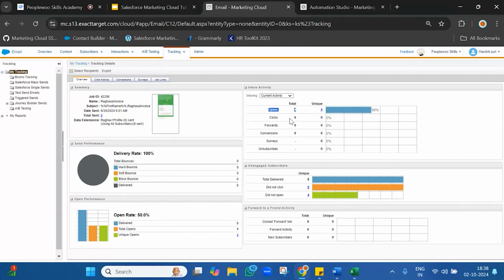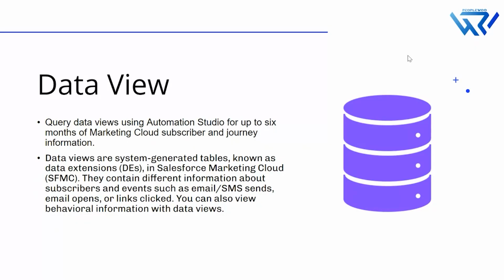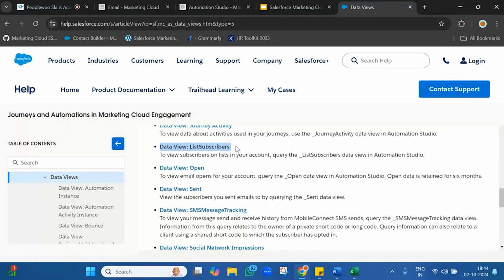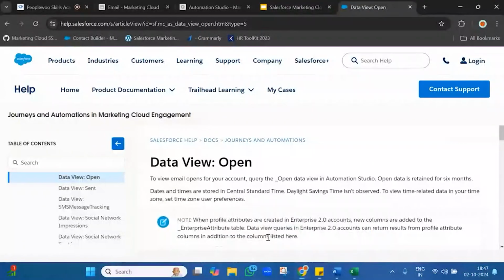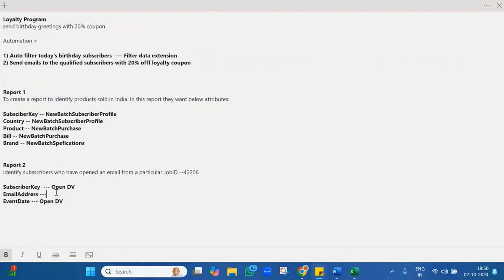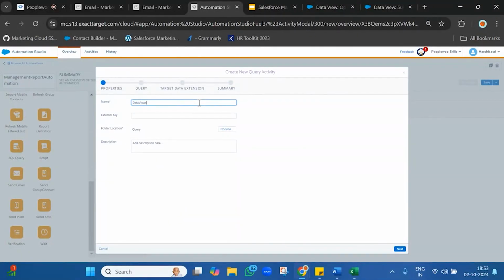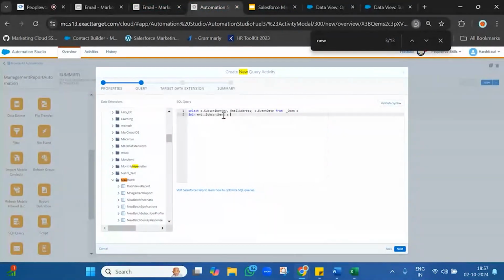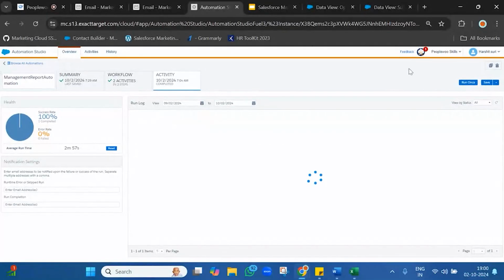Data Views in Salesforce Marketing Cloud | Peoplewoo Skills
🎯 Data Views in Salesforce Marketing Cloud (SFMC)
In this video, we’ll explore Data Views in Salesforce Marketing Cloud, which are system-generated tables that store valuable tracking and subscriber information. Marketers and admins can use SQL Query Activities to pull insights directly from Data Views and enhance campaign performance.

🔍 What You’ll Learn:

What are Data Views in Salesforce Marketing Cloud?

Key system Data Views available (Sent, Open, Click, Bounce, Unsubscribe, etc.)

How to query Data Views using SQL in Automation Studio

Real-world use cases for reporting and analytics

Best practices for using Data Views effectively

Data Views empower marketers to:
✔ Build advanced segmentation
✔ Create powerful, automated reports
✔ Drive better personalization in campaigns